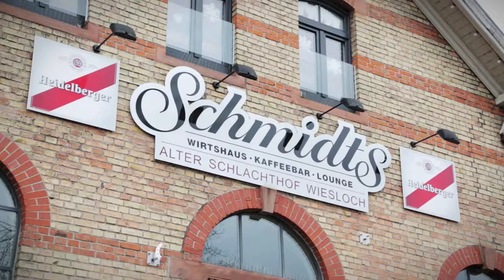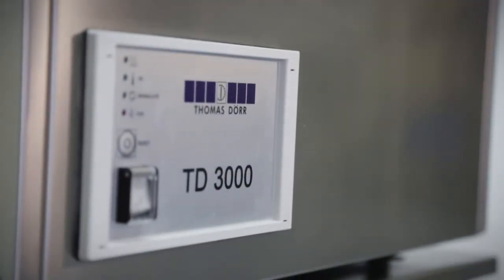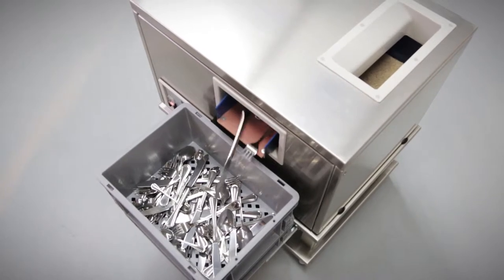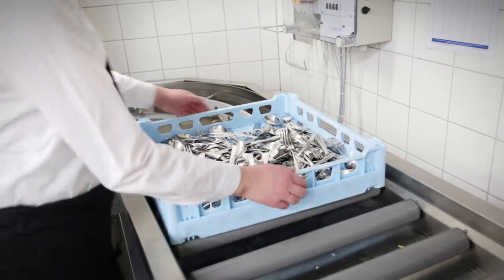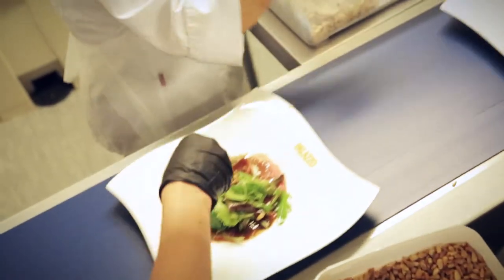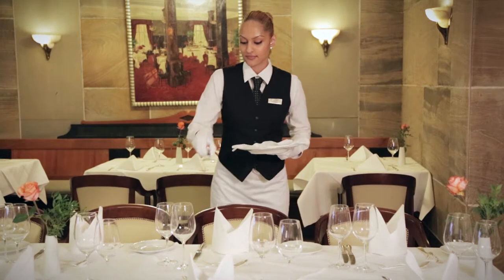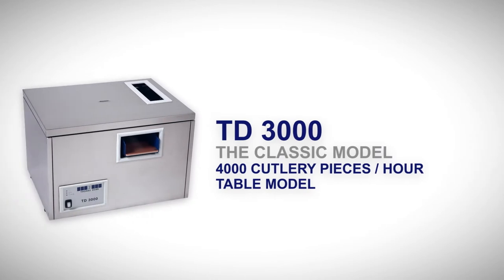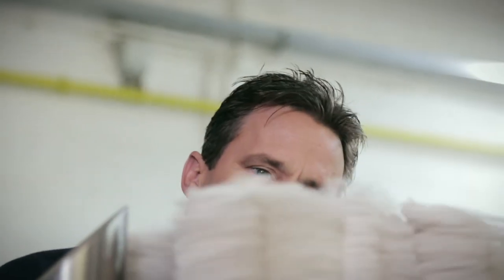Cutlery Polishing Machine - Thomas Doerr Imagefilm 2018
Permanently spotless cutlery - without expensive manual work
Cutlery Polishing Machine

As chief of a restaurant or institutional kitchen, you know the importance of spotless polished cutlery. However, this is often connected with a great deal of manual work. Each piece of cutlery has to be dries and polished carefully to avoid wather stains. This manual work is costly in time and money.

The need for manual polishing is now past, thanks to the cutlery polisher and drier. The heavy-duty construction guarantees ongoing relieable results in no time at all! A capacity up to 2000 pieces of cutlery per hour makes it possible to spend your time doing other things.